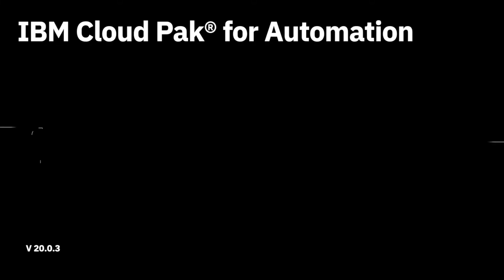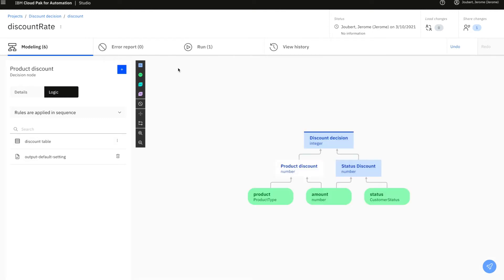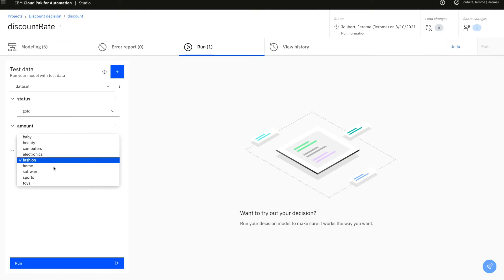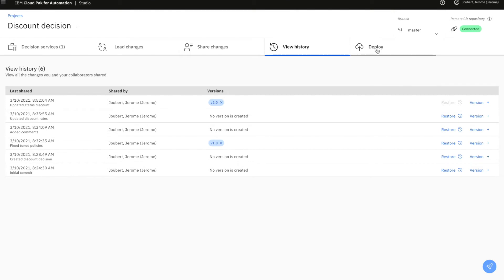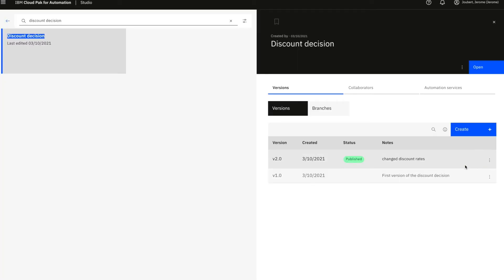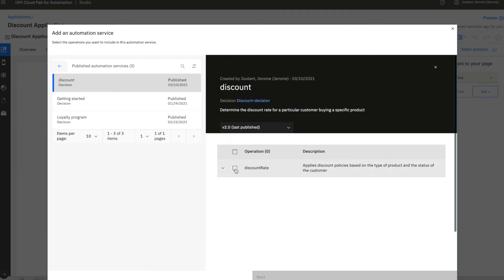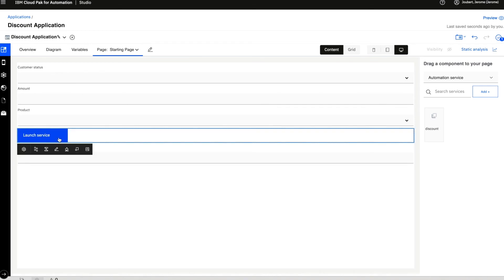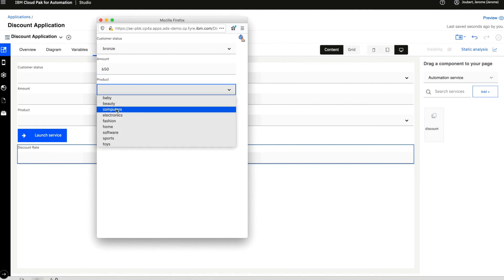Introducing Automation Services and Business Decisions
This video shows how to expose Business Decisions as Automation Services in IBM Cloud Pak for Automation. Automation Services can then be easily discovered and consumed by other parts of the Cloud Pak, such as Workflows or Business Applications